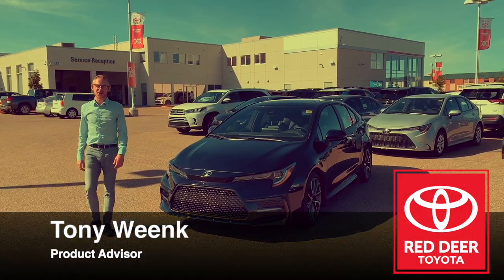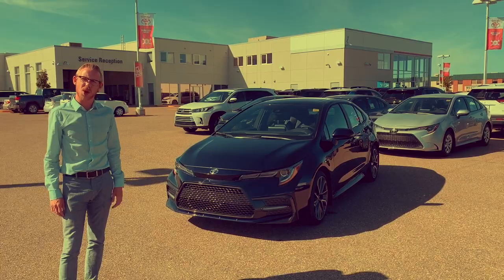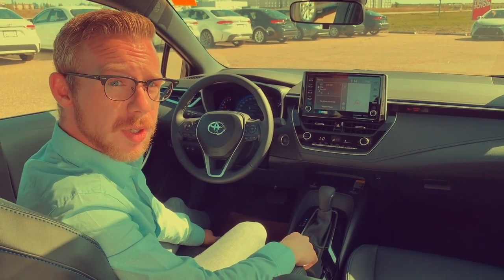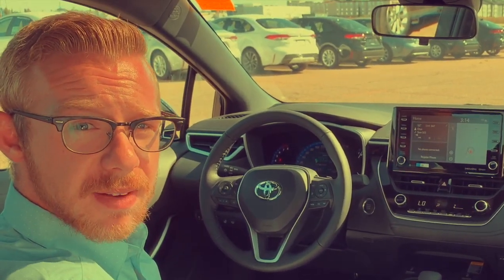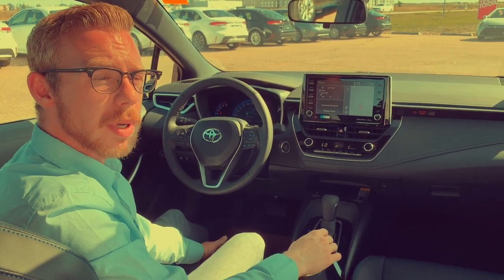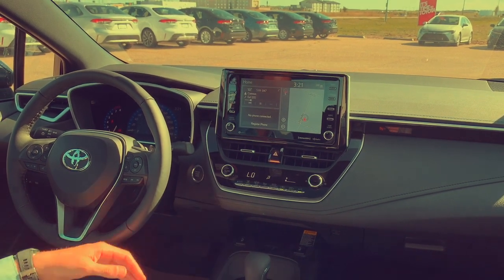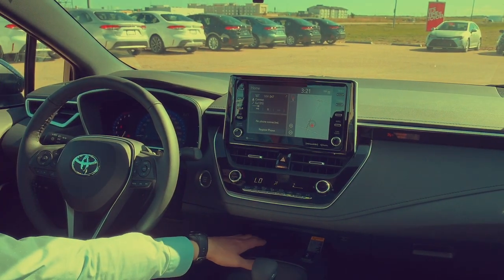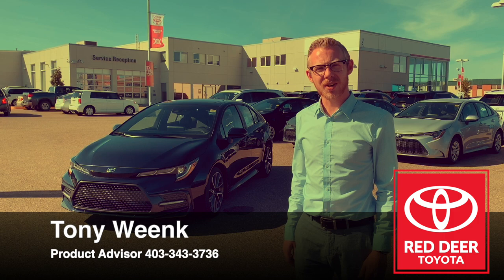2020 Corolla Walk Around Video Contest - Red Deer Toyota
The All-New 2020 Corolla
Now Available At Red Deer Toyota

RED DEER TOYOTA
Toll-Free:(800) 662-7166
LOCATION: 413 LANTERN ST. - RED DEER COUNTY, AB T4E 0A5